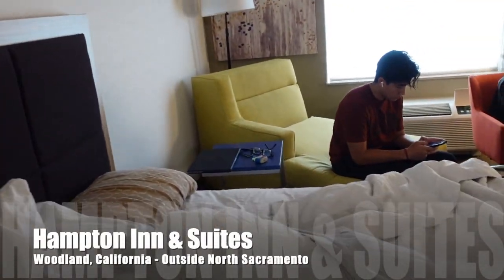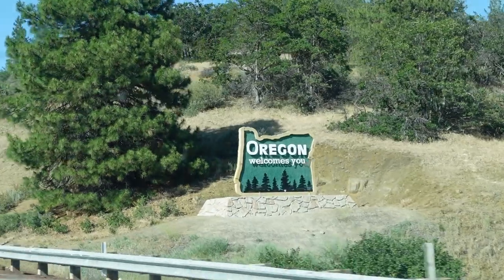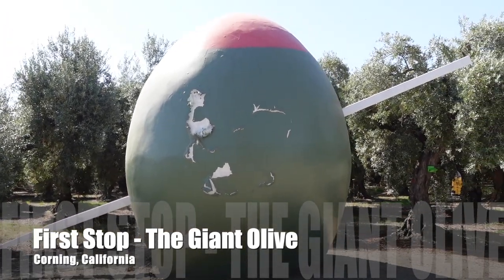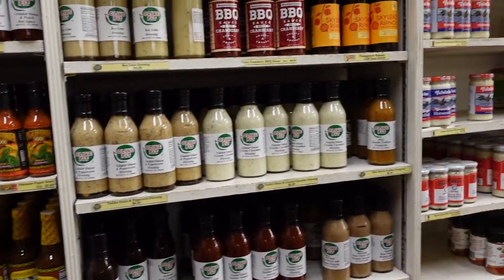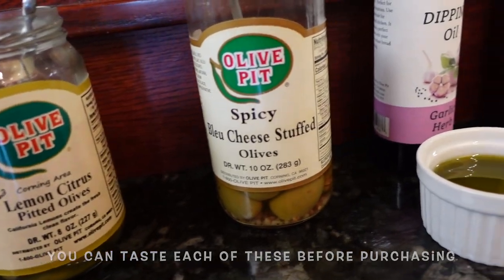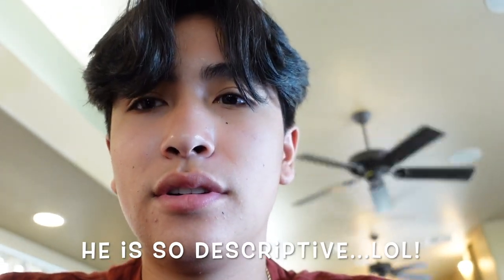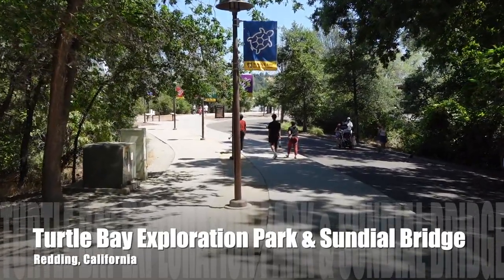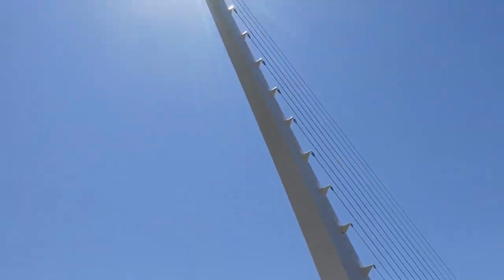SEATTLE TRIP DAY 2 PT 1 - Olive Pit / Sundial Bridge / Turtle Bay Exploration Park - L.A. to Seattle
SEATTLE BOUND DAY 2...Today's stops include the Olive Pit, Turtle Bay Exploration Park - Sundial Bridge - McConnell Arboretum & Gardens - Heading up the 5 Freeway to Seattle - L.A. to Seattle Road Trip

SEATTLE TRIP SERIES 2023 - DAY 2 PT 1 - Episode 2
Destination Seattle, specifically Seattle University, as Jacob prepares for his freshman year in College.  Day 2 starts with a little time in our Hotel and then driving up the 5 Freeway North from Woodland (Sacramento Area).  First Stop: The Giant Olive and the Olive Pit Market, Cafe, & Tasting Venue in Corning, California.  Lots of Olives and other foods with Olives as the main ingredient.  This place also sold lots of pickled foods, nuts, jam, jellies, wines, and a variety of other products.  They also have a tasting area where you can sample different varieties of olives, olive oils, and vinegars, as well as a separate wine tasting area.  Definitely worth a visit, especially if you really like olives.  Back up the 5 Freeway heading north to Redding, California.  Next Stop: Turtle Bay Exploration Park.  You need at least 2 hours to really enjoy this area.  In this episode we start with a visit to the SunDial Bridge (literally a monstrous sundial), a brief visit to the McConnell Arboretum & Gardens (fairly good size and lots of vegetation), and finally lunch at the Branch House Riverfront Bistro just outside the Turtle Bay Museum.  It's a busy but pretty fun start to the long day.

Next Up: Day 2 Pt 2 where we visit the rest of the Turtle Bay Museum, the Paul Bunyan Play Area, and enjoy some fun with parrots, butterflies, and playground equipment.  It's then back up the 5 Freeway with views of the majestic Mt Shasta, stop in Weed, pass into the Beautiful State of Oregon making it to this nights destination, Central Point, Oregon.  We also enjoy an awesome dinner at a great Mexican Restaurant.

We thank you so very much for watching our Seattle Trip Series as we visit Jacob's soon to be new home - Seattle University.  We have so many more adventures coming soon including our time in the Emerald City itself, SEATTLE WASHINGTON.

We would love to hear from you.  Do you have any special stops along the 5 Freeway that we may have missed?  Also, if you have any recommendations for new places to visit or new adventures to begin, please let us know.  We would also be happy to answer any questions you may have regarding road trips to and from Seattle, and our adventures in Seattle.  Feel free to drop us a comment.

We so very much appreciate you supporting our channel, watching our videos, and joining us on our many adventures.  From our family to yours, have a wonderful and very blessed day.  Thanks for Livin' the Adventures with us...Seattle Trip Series E2 - E161.

Haskill Family Adventures - REAL LIFE*REAL FAMILY*REAL ADVENTURE

     Countryside Breakfast - Claude Signet
     The Same Story - Nat Bonham
     Espresso Bar Italia - Trabant 33
     At the Sicilian Market - Trabant 33
     Sweeping the Savannah - Sight of Wonders
     Fine by Then (Instrumental Version) - Ray
     Good to be Home - Erik Fernholm
     Copycat - R.LUM.R